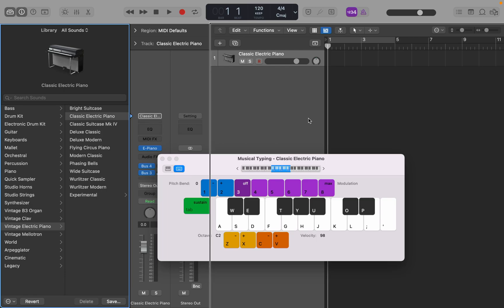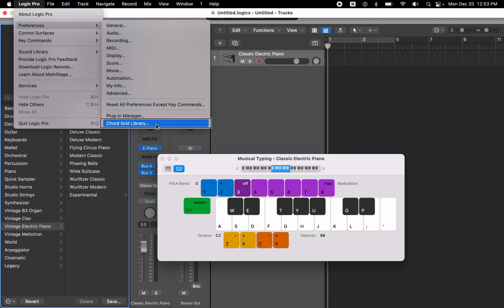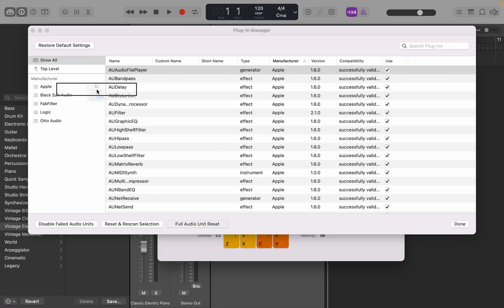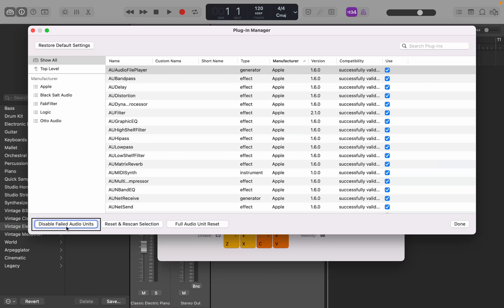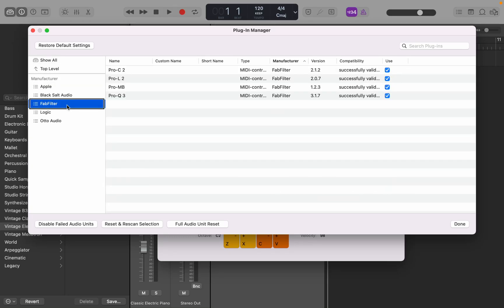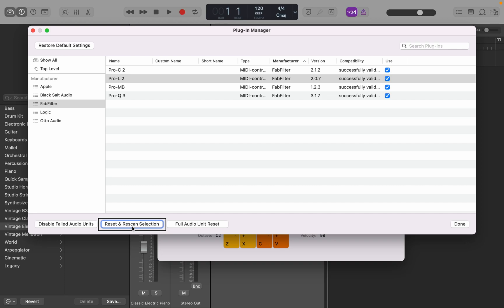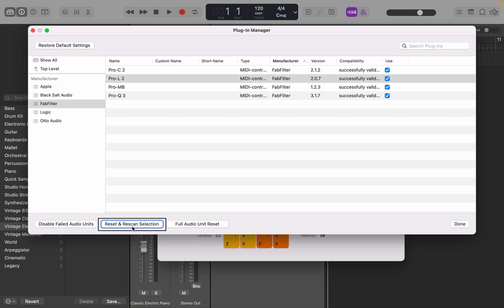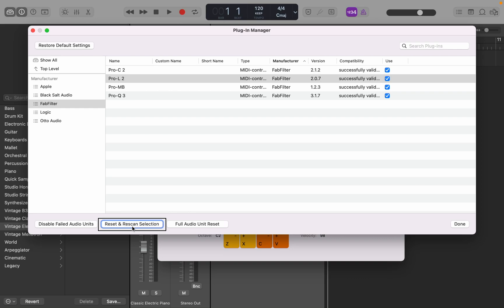QuickTip: Plug ins Giving You Issues? How to Reset and Rescan Plug Ins In Logic Pro With VoiceOver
If you have ever had a plug in not show up in the list of available plug ins after installing it, or a plug in no longer showing up after using it for a while, you may need to reset and rescan plug ins. You can reset and rescan all your plug ins, or just the one problematic plug in, and this tutorial walks through how to do it using VoiceOver, the screen reader for the visually impaired built into MacOS.